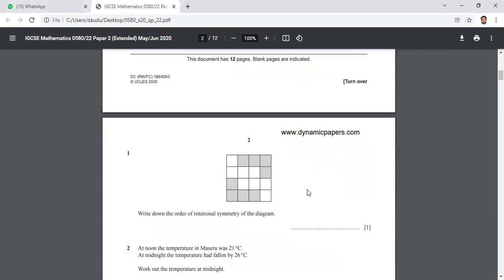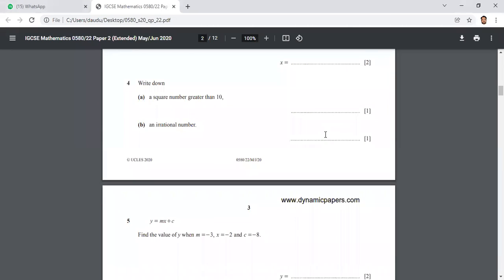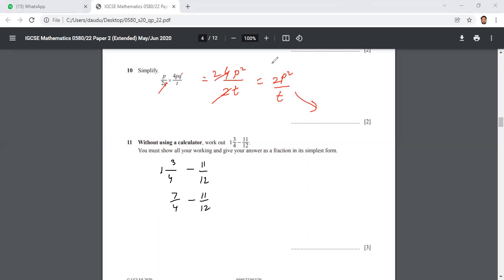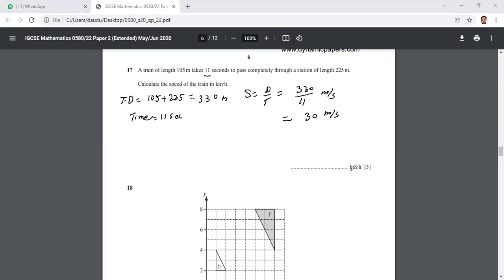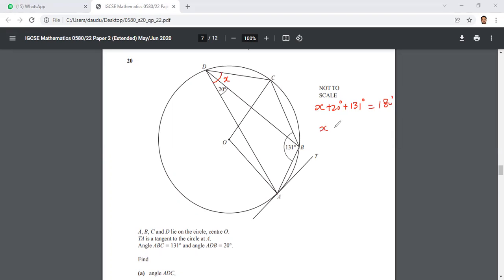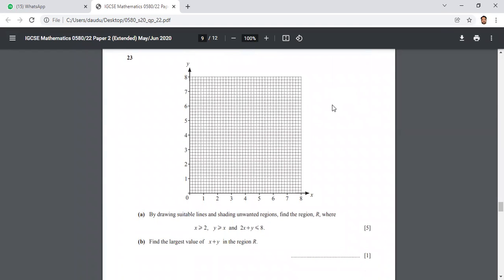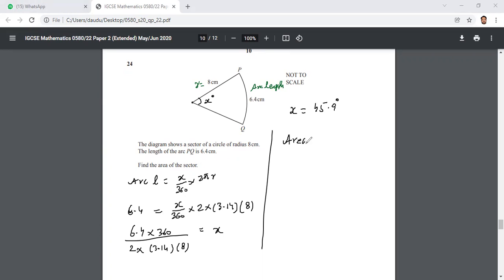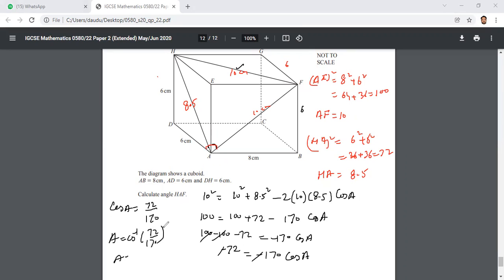Cambridge IGCSE O level Mathematics 0580 Paper 22 May June 2020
IGCSE Maths Past Paper Solutions  By Mr Daud Ahmed
0580/22
May/June 2020